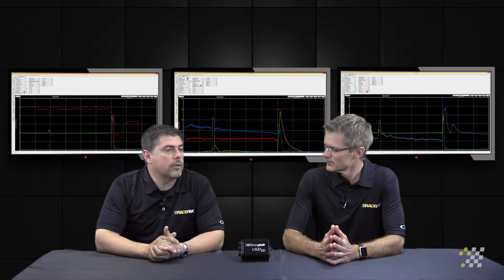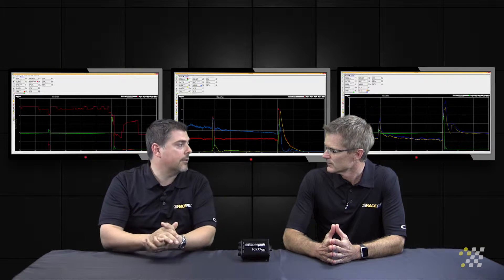PART 26 RIDE HEIGHT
As race cars get more and more detailed so do data loggers. Racepak has developed a sensor to monitor the ride height of your vehicle. A great tuning tool to see how high and far you are carrying the front wheels off the starting line.  A great add on for door car racers. Stop guessing, start winning.